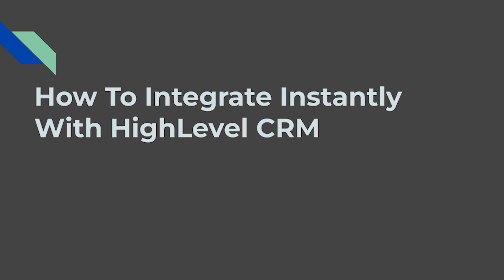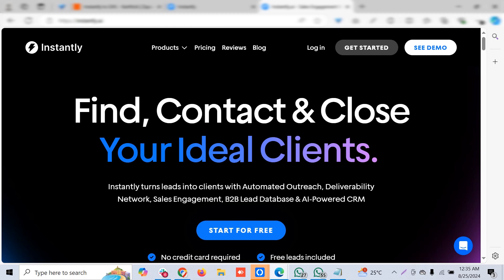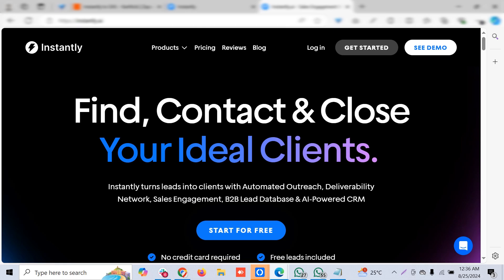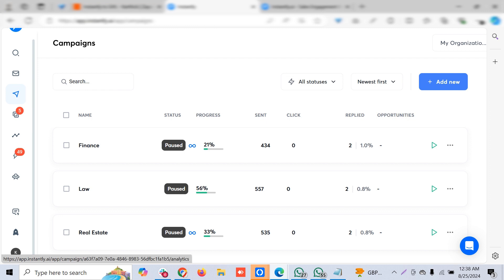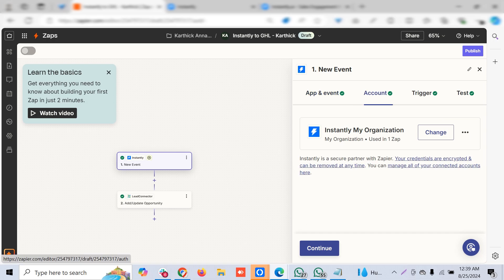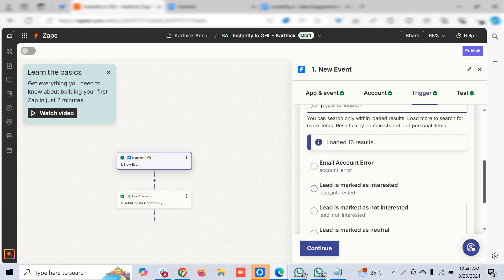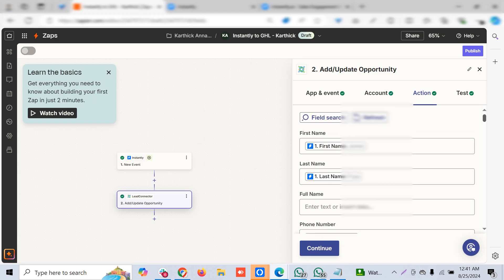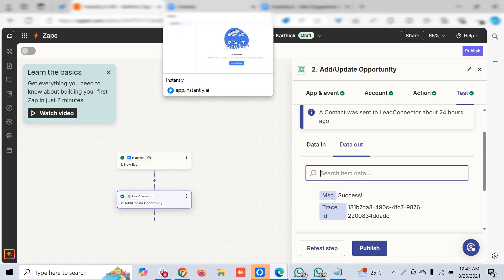How To Integrate Instantly With HighLevel CRM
Facebook (feel free to send a message through messenger)

(Get Free Snapshot for your niche + free whatsapp tool + integration consultation)
(3 Free Scenarios)